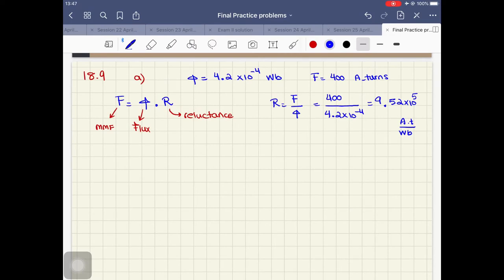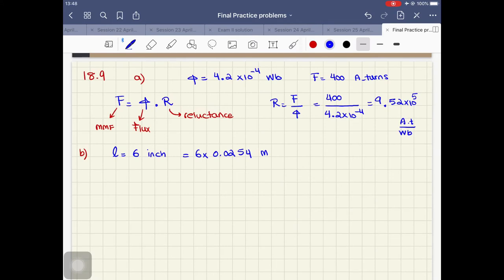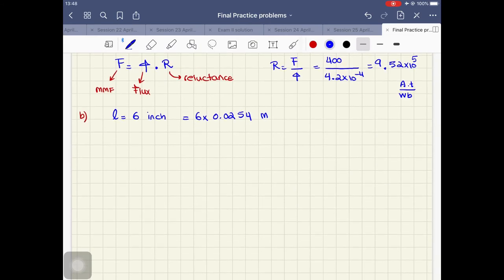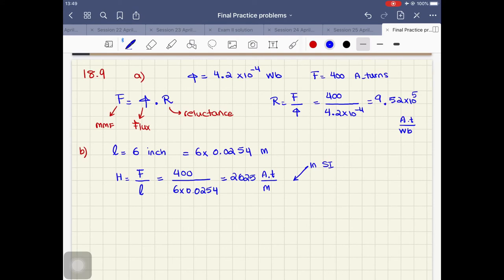Reluctance and Magnetic Field Intensity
In this video I have calculated the reluctance in a magnetic circuit while I had the MMF and the magnetic flux available.
Also, with the given information, I have calculated the magnetic field intensity